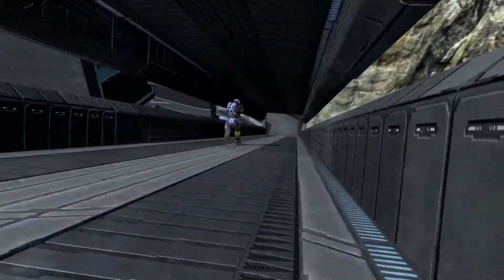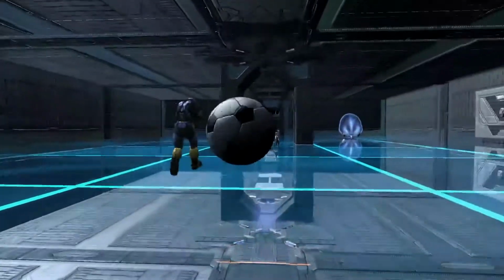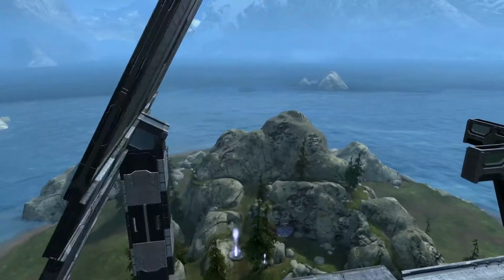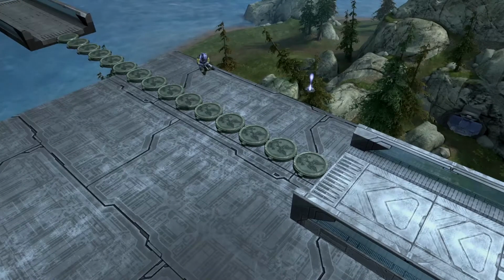Darkest Warriors Most Impossible Puzzle in Halo Reach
Take a look at the only puzzle map that I could find from Darkest Warrior in Halo Reach. The part with the soccer balls took me quite some time to figure out. Thanks Sir Chungis Esq. for figuring out that the soccer ball has to force you through the one-way barriers.